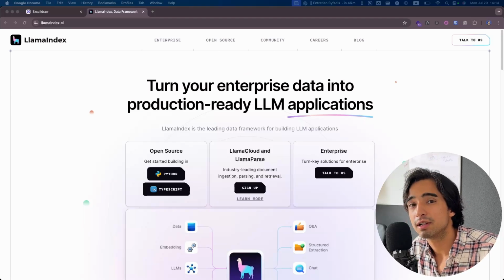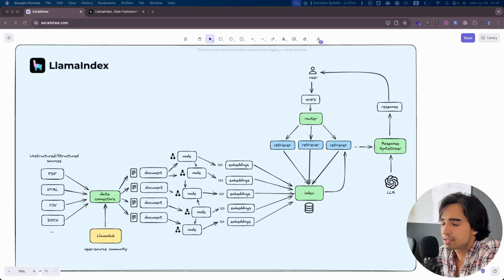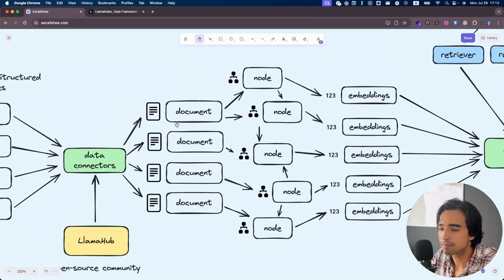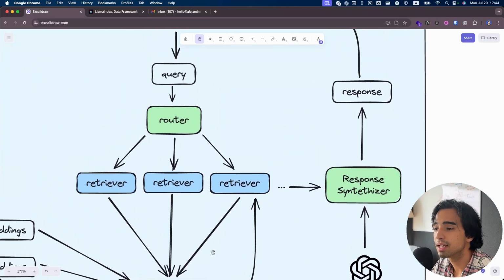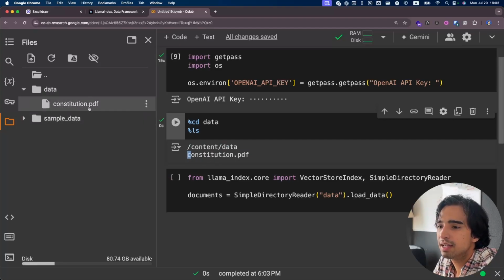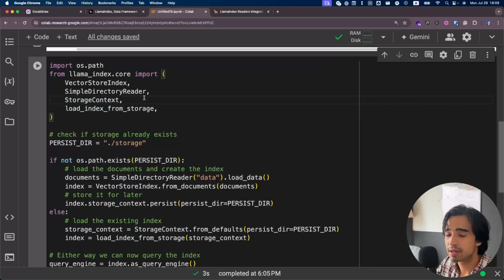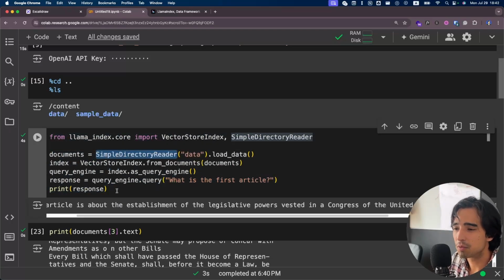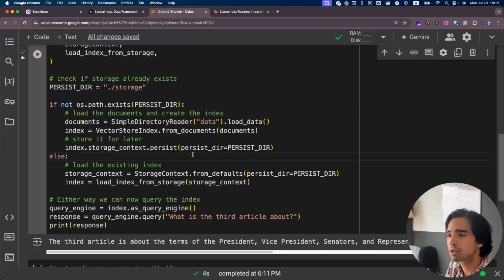Introduction to LlamaIndex with Python (2025)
New to LlamaIndex? This tutorial is for you. In this video, we introduce the framework assuming you are completely new to it. LlamaIndex is a data framework that allows you to create LLM applications and makes it easier to ingest all your unstructured data.

Topics
- What is LlamaIndex? Understand the basics and its role in augmenting LLMs.
- Introduction to Retrieval-Augmented Generation (RAG): Learn how RAG leverages external knowledge to improve LLM performance.
- Implementing RAG with LlamaIndex: Step-by-step guide on setting up and using LlamaIndex for RAG.

Timestamps
0:00 Intro
1:38 What is LlamaIndex
6:05 Data Connectors
8:50 Documents
10:51 Nodes
13:56 Embeddings
14:54 Index
15:57 Router and Retrievers
17:12 Response Synthesizer
18:15 RAG in 5 lines
26:32 Persistent Storage
30:35 Example of a Document
33:03 LlamaParse
38:45 Conclusion